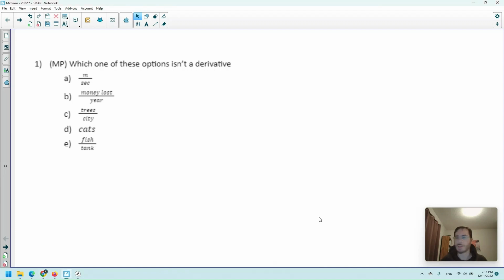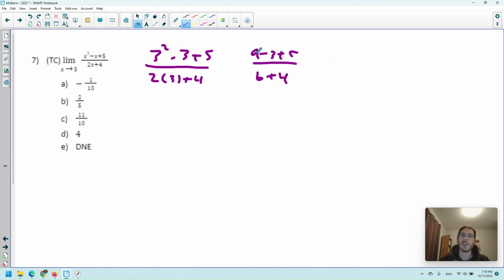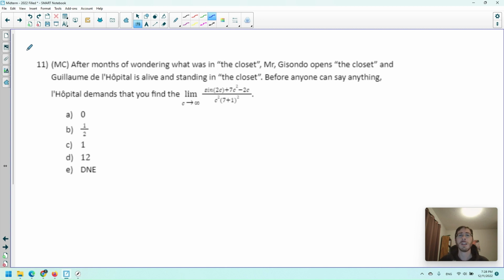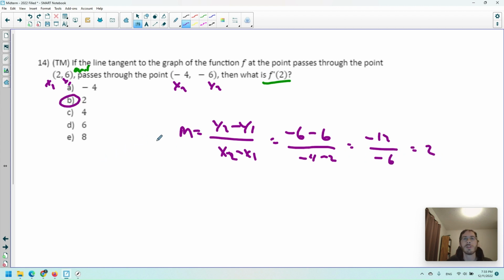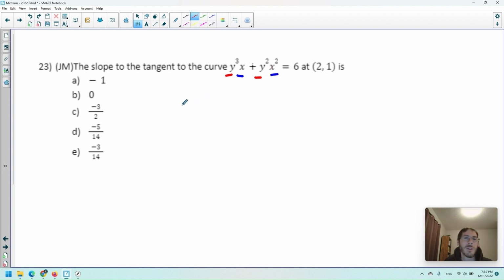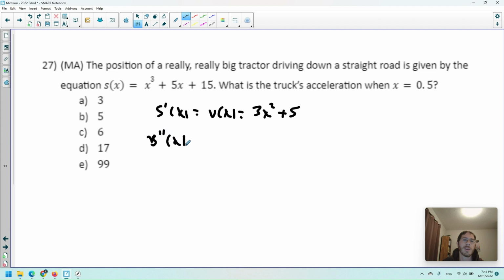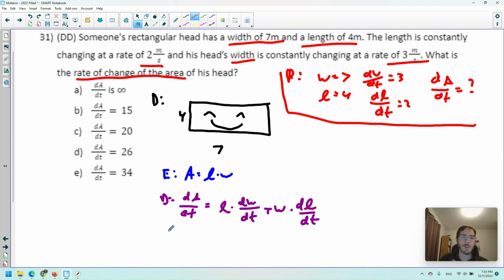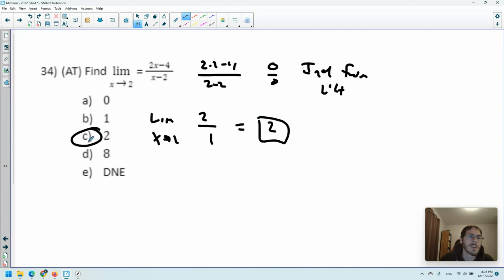AP Calc 2022 Midterm Review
00:00 Question 1
00:45 Question 2
01:19 Question 3
01:43 Question 4
02:16 Question 5
03:44 Question 6
05:28 Question 7
06:00 Question 8
06:44 Question 9
08:35 Question 10
11:31 Question 11
14:40 Question 12
15:08 Question 13
16:21 Question 14
17:24 Question 15
18:31 Question 16
18:49 Question 17
18:54 Question 18
19:07 Question 19
19:42 Question 20
21:00 Question 21
22:24 Question 22
22:41 Question 23
25:54 Question 24
27:18 Question 25
27:57 Question 26
28:28 Question 27
29:19 Question 28
30:23 Question 29
31:55 Question 30
32:38 Question 31
35:07 Question 32
38:30 Question 33
39:36 Question 34